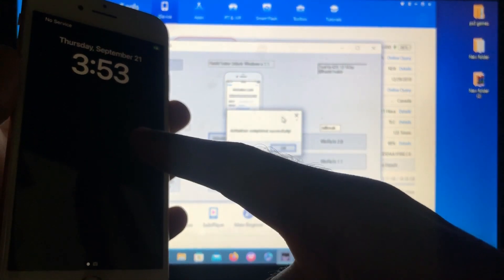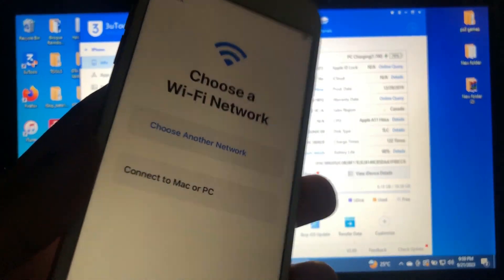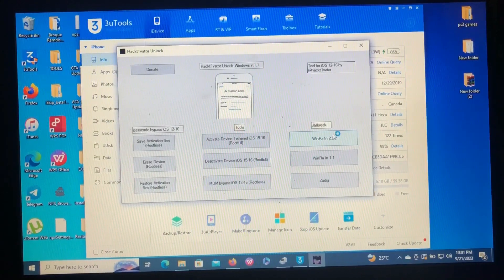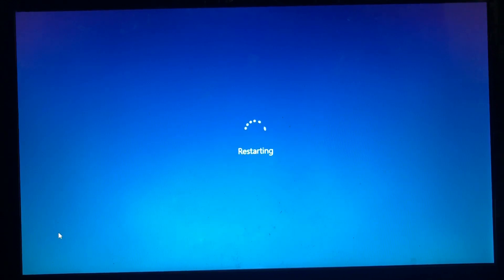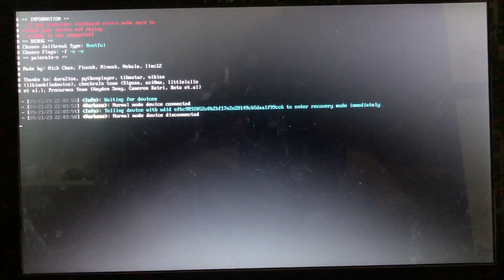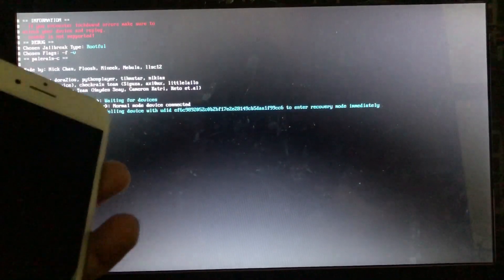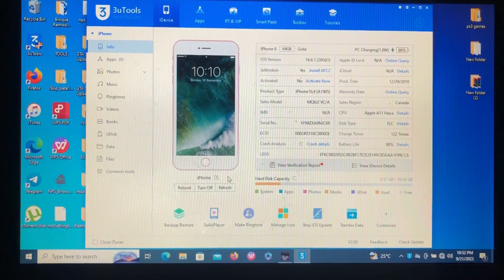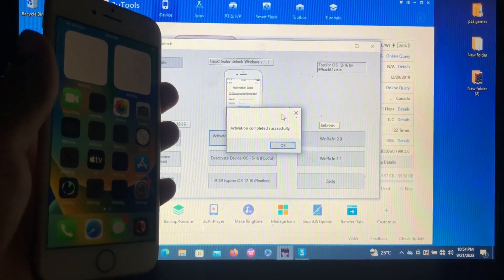[*NEW]Hackt1vator unlock hello & passcode bypass for windows and macOs |no registration | iOS12-16.X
Download hackt1vator

Palene1x for 64bit computers

Palen1x for 32bit computers

Download ventoy

Tags [Ignore]:
15 ramdisk tool free, ios15, icloudbypass, ramdisk
12, how to bypass iphone passcode, no jailbreak
15.6 unlock tools, new icloud unlock, icloud bypass